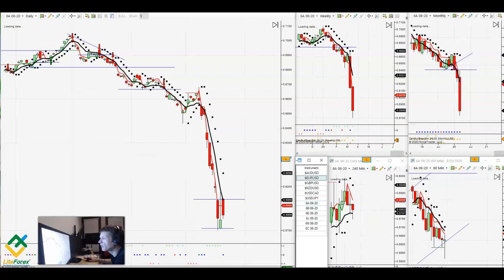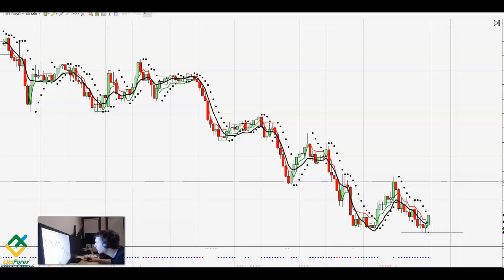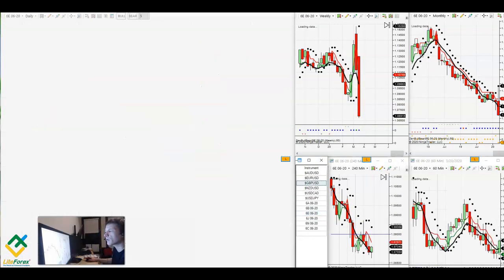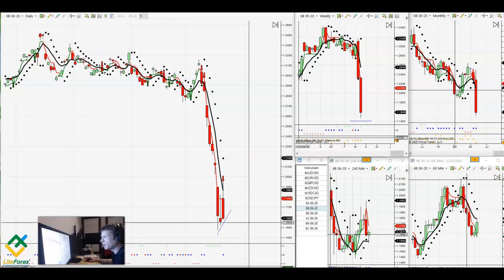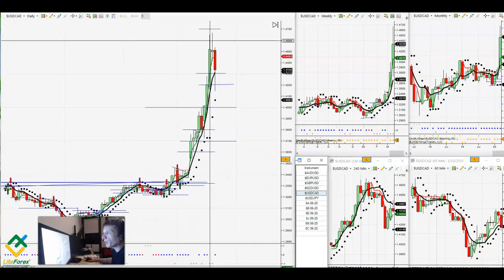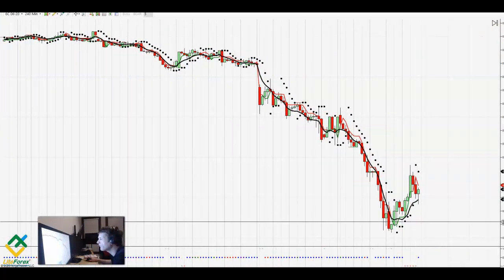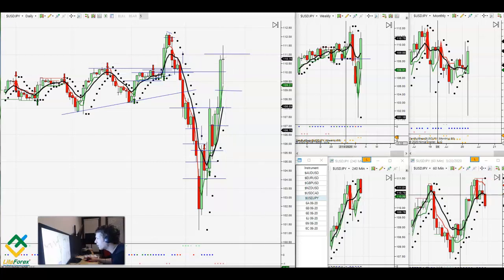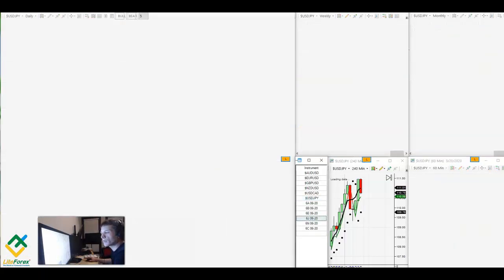Forex Technical Analysis | EURUSD GBPUSD USDCAD USDJPY | MARCH 21 w/LiteForex